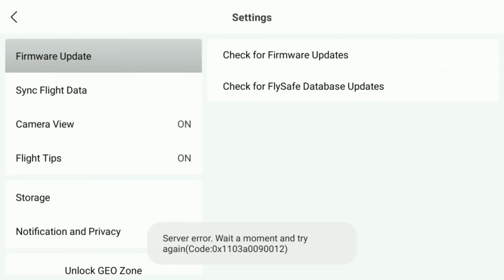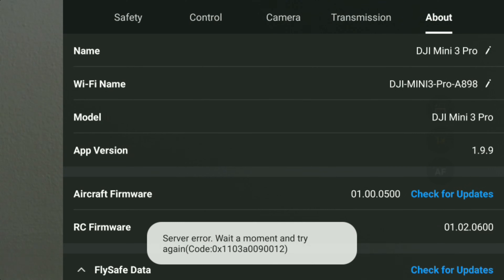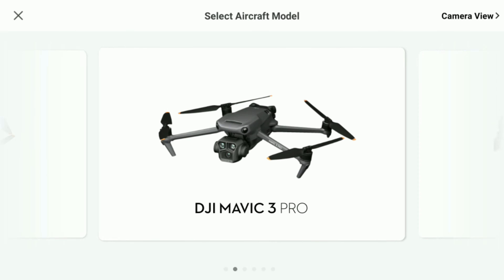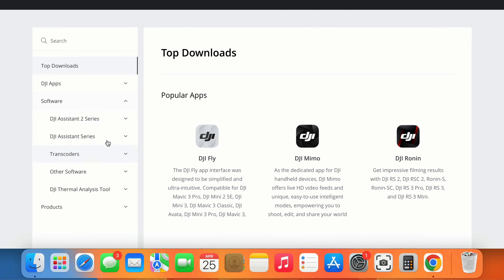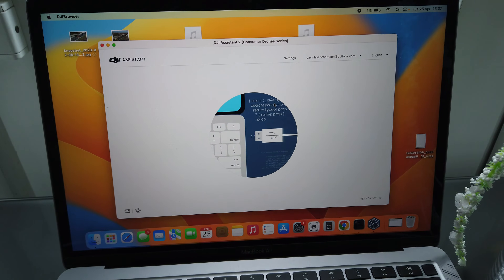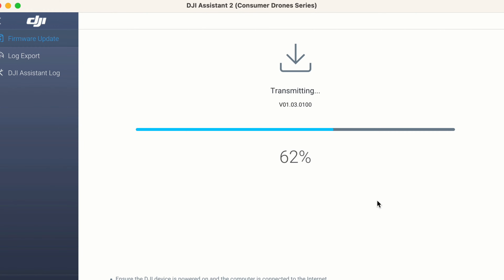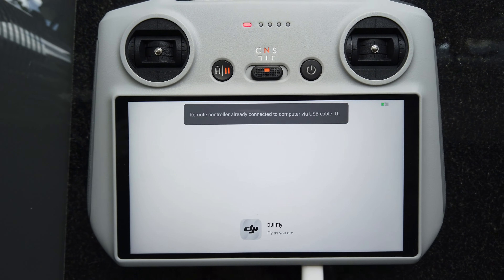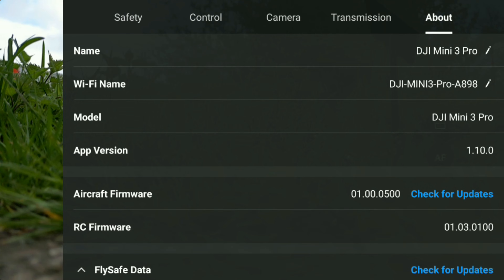How to FIX DJI RC Controller Firmware Update Problems | Server error | v01.03.0100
If you are getting a server error message when trying to upload the DJI RC controller to the latest firmware 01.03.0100 and DJI fly app 1.10.0 to support the recently launched DJI Mavic 3 Pro then this video will guide you how to fix the problem using DJI assistant 2 and ensure you get your controller working as it should

💡 This Link Will Make You 12% Smarter at Flying Drones*:
(*Not scientifically proven, but worth a click) 👇